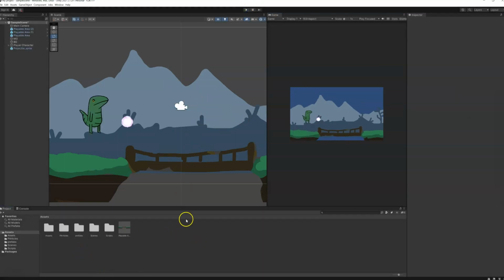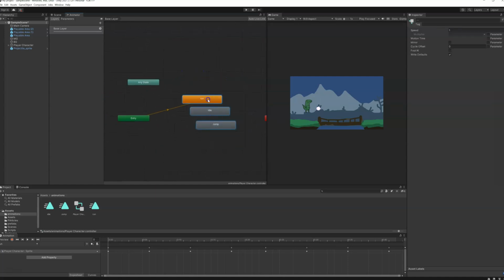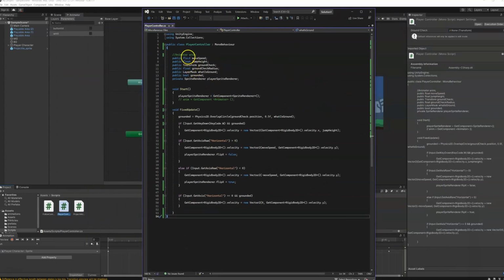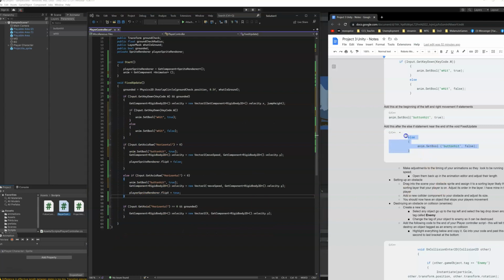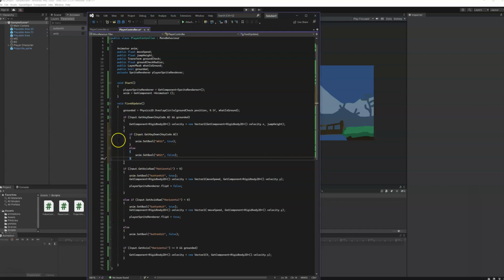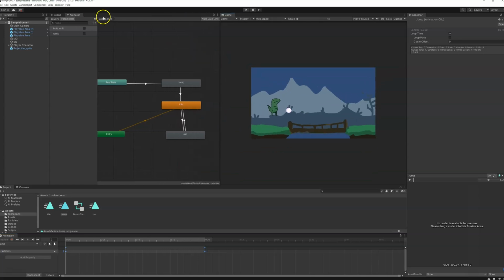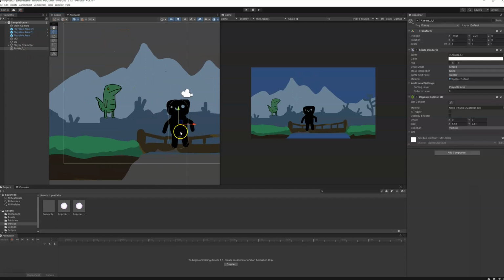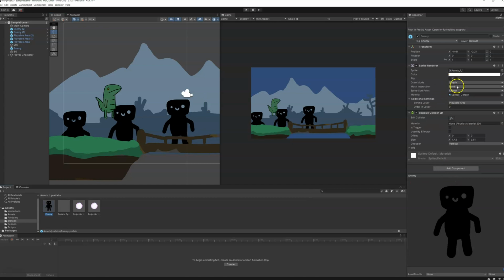Unity Demo - Day 2